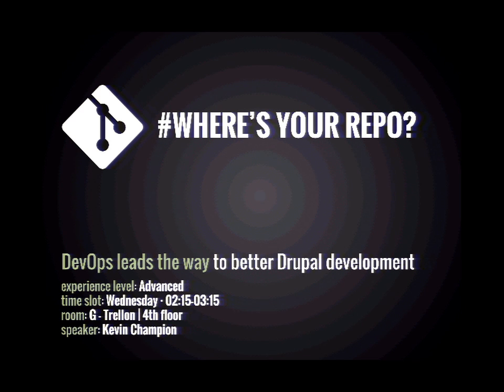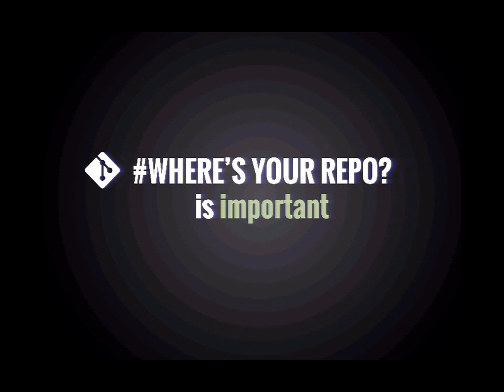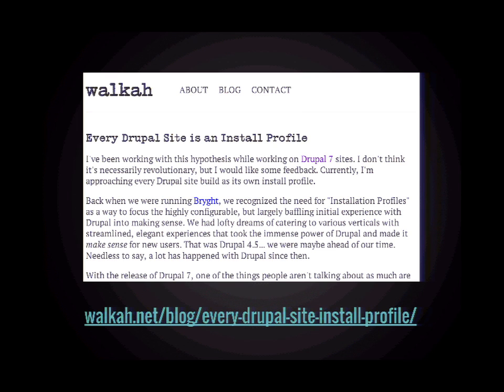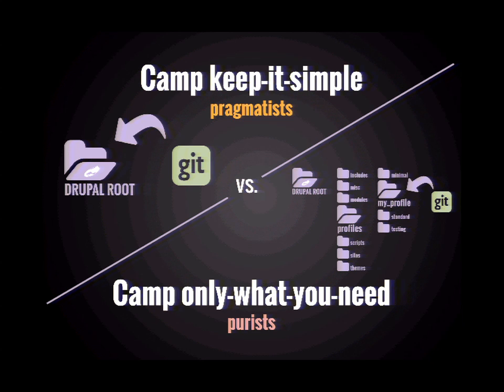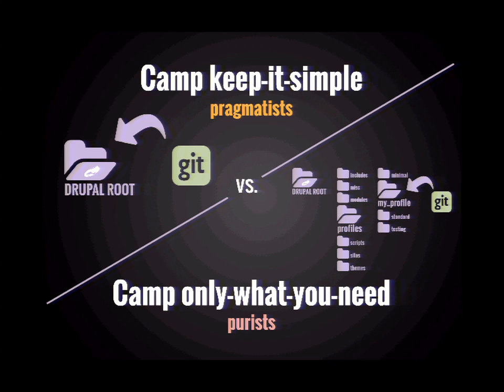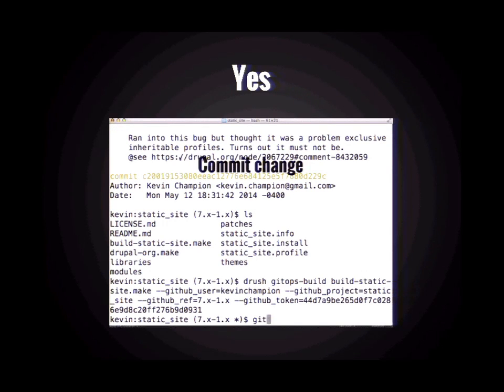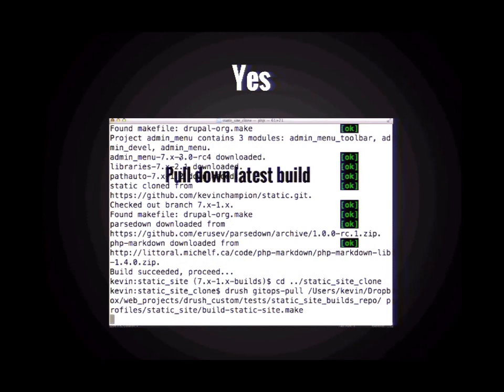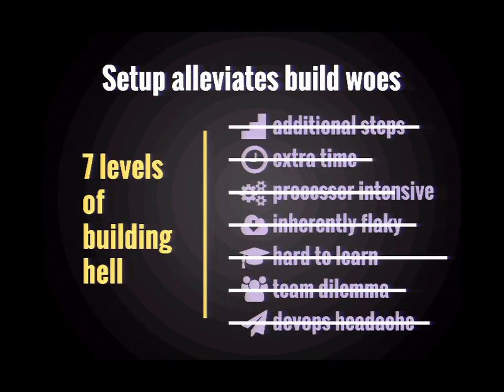DrupalCon Austin 2014: DEVOPS LEADS THE WAY TO BETTER DRUPAL DEVELOPMENT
Speakers: kevinchampion
For the last several years the Drupal community has had a conversation about the best way to set up version control on a Drupal site that has a proper development stack consisting of local, development, staging, and production environments.

One camp likes to track the entire site including core and contributed module files. Proponents like how this allows us to see changes to files across the entire site on each environment, while detractors suggest this is unnecessary and inefficient given that we're not planning to ever change the vast majority of the codebase in the site (Drupal core + contributed modules).

The other camp likes to utilize tools like Drush Make to build sites using .make files and then track only those files unique to this particular site, excluding both Drupal core and contributed modules. Proponents suggest this is a more efficient and honest architecture, whereas detractors lament the lack of control and potential DevOps headache this creates when it comes time to deploy the site from one environment to another.

This talk will demonstrate how we can have the best of both worlds by setting up a DevOps infrastructure that capitalizes on Git's versatility for both version control and DevOps, which will allow us to develop efficiently yet still maintain full control of the entire site codebase.

The demonstration will take advantage of Drupal's wonderful install profile concept and Drush Make to build sites and track only the unique code for the site in Git. It will then connect the dots by automating a build process that prepares the site for testing, deployment, and contribution from other developers.

Session Objectives

Shine light on how DevOps can solve longstanding riddles with Drupal site version control
Provide an explanation of Drush Make and how it can alter your development workflow to help you write more reusable code
Make a case for why "Every site [can be] an Install Profile"
Show how you can successfully integrate a build process into your development workflow
Illustrate how to minimize your code footprint, automate all the things, and allow you to hone in and focus on only what's important to building your site
Kevin was most recently a Senior Drupal Developer and project lead at ImageX Media where he helped suss out how an inheritable profile architecture can improve Drupal development and deliver better results.